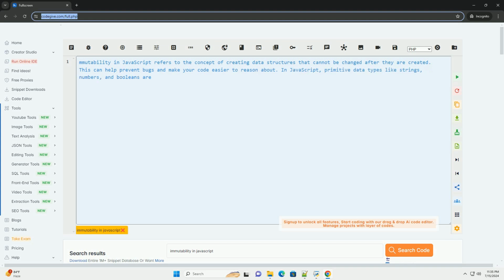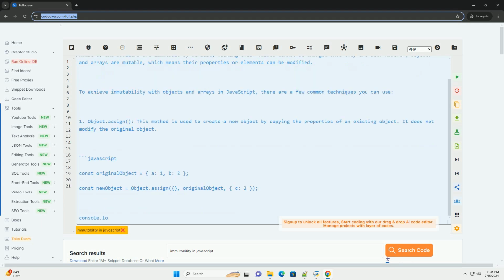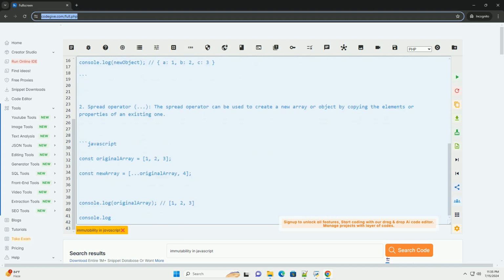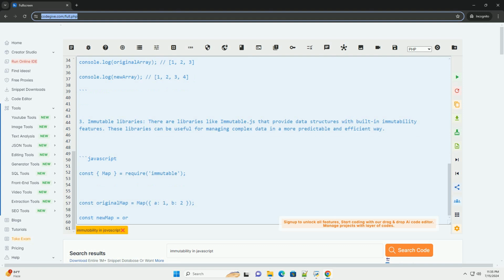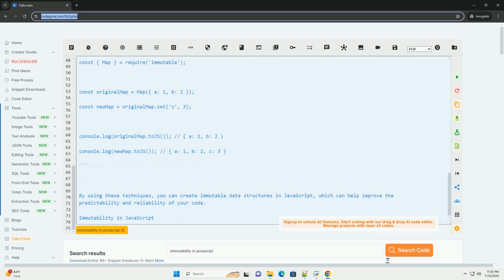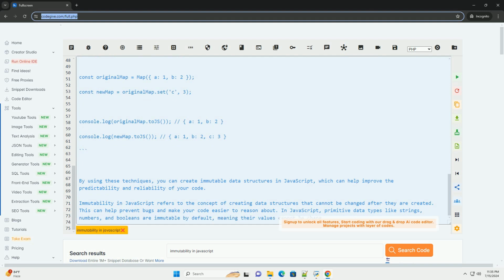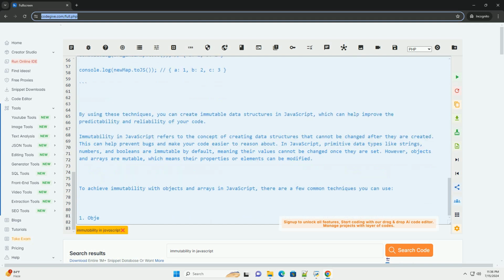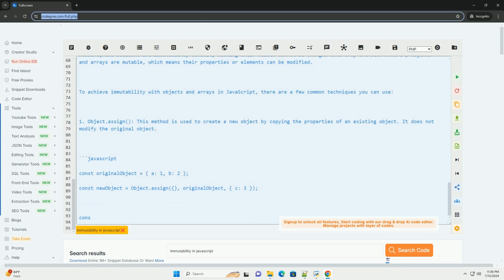immutability in javascript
immutability in javascript refers to the concept of creating data structures that cannot be changed after they are created. this can help prevent bugs and make your code easier to reason about. in javascript, primitive data types like strings, numbers, and booleans are immutable by default, meaning their values cannot be changed once they are set. however, objects and arrays are mutable, which means their properties or elements can be modified.

to achieve immutability with objects and arrays in javascript, there are a few common techniques you can use:

1. object.assign(): this method is used to create a new object by copying the properties of an existing object. it does not modify the original object.

2. spread operator (...): the spread operator can be used to create a new array or object by copying the elements or properties of an existing one.

3. immutable libraries: there are libraries like immutable.js that provide data structures with built-in immutability features. these libraries can be useful for managing complex data in a more predictable and efficient way.

by using these techniques, you can create immutable data structures in javascript, which can help improve the predictability and reliability of your code.

python immutability
python list immutability
immutability in python
python namedtuple immutability
immutability python check

python immutability
python list immutability
immutability in python
python namedtuple immutability
immutability python check
python immutability objects
python immutability definition
python immutability examples
python immutability string
python immutability stack overflow
python javascript engine
python javascript executor
python javascript bridge
python javascript communication
python javascript
python javascript integration
python javascript interpreter